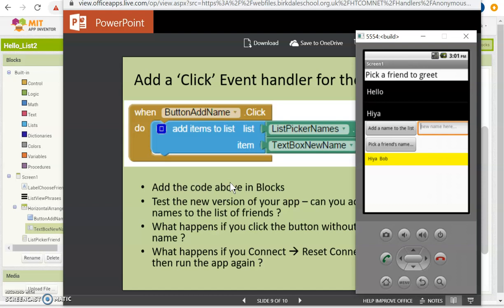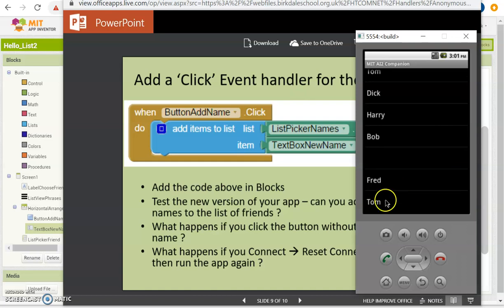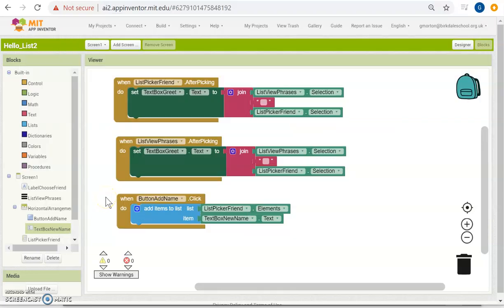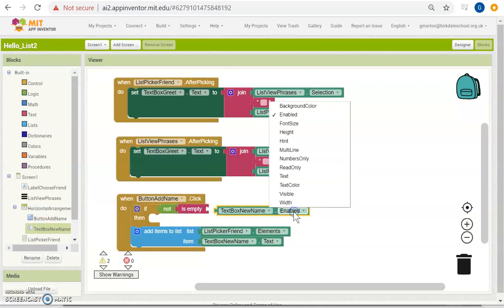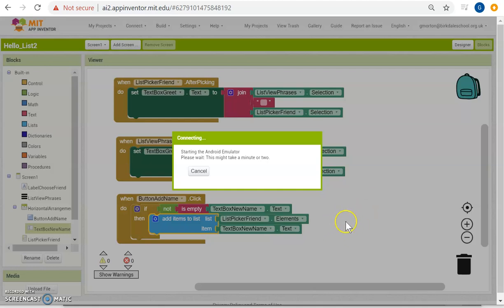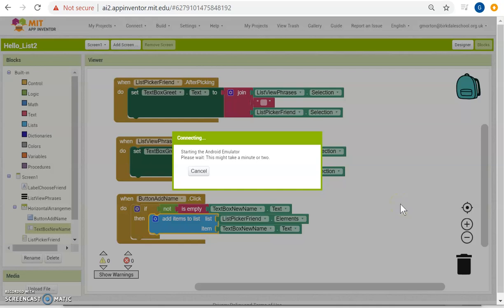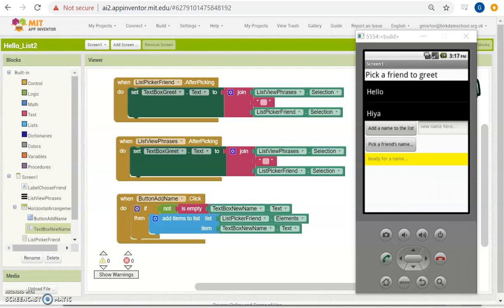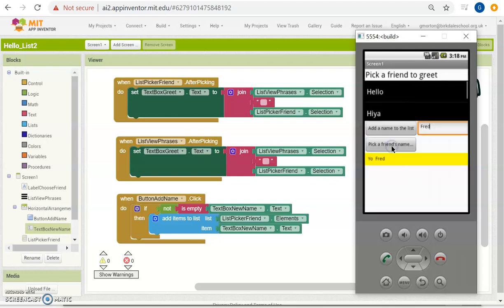3ext - Prevent empty names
Extension work for List-based apps...

+ Systematic testing of an app
+ Preventing empty values being added to a list
* Suggested challenge... prevent duplicates on a list
* Suggested challenge... use Speech Recognition to add to list